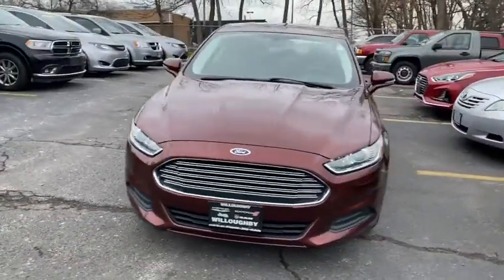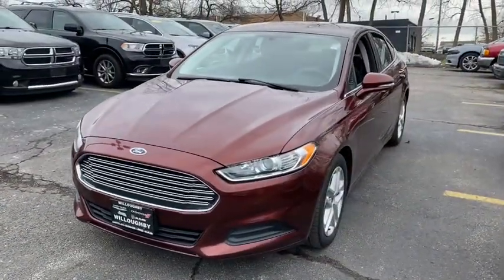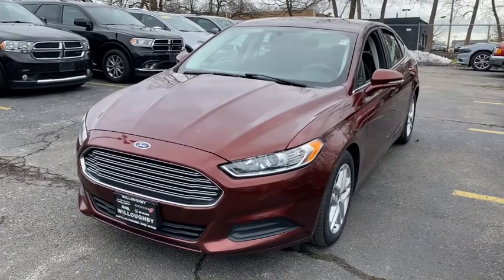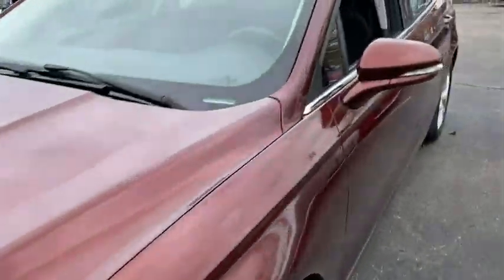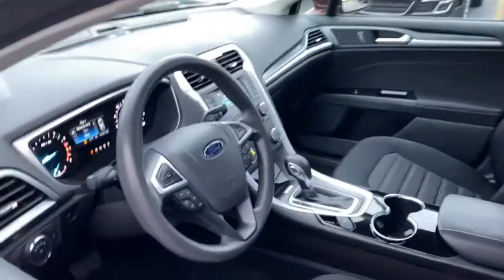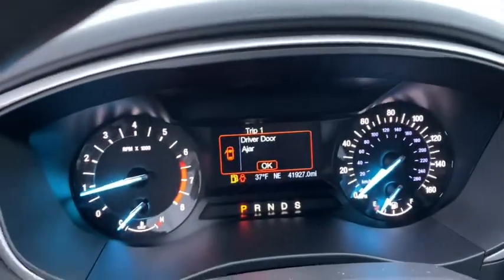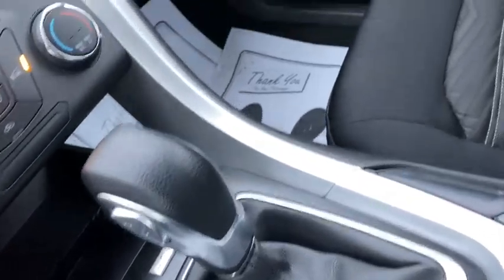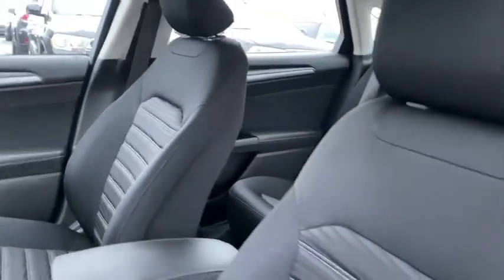2016 Ford Fusion Willoughby, Painesville, Chardon, Chesterlane, Mayfield Heights OH P1428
Bronze Fire Metallic Tinted Clearcoat Used 2016 Ford Fusion available in Willoughby, Ohio at Chrysler Dodge Jeep Ram of Willoughby. Servicing the Painesville, Chardon, Chesterlane, Mayfield Heights, OH area.

Recent Arrival!  CLEAN 2 OWNER CARFAX!!!brbrLOW MILES - 27121 miles below market average!brbr6-Speed Automatic Alloy wheels Power driver seat Remote keyless entry Speed control.brbr